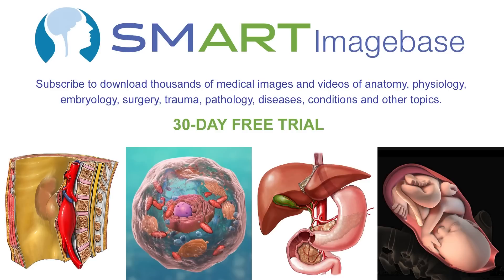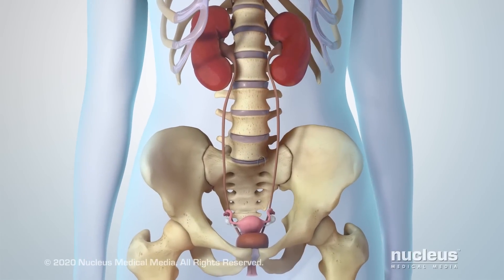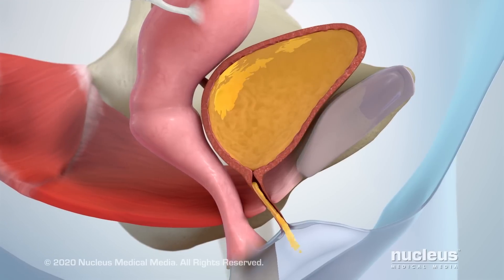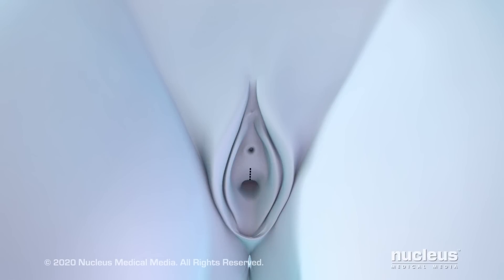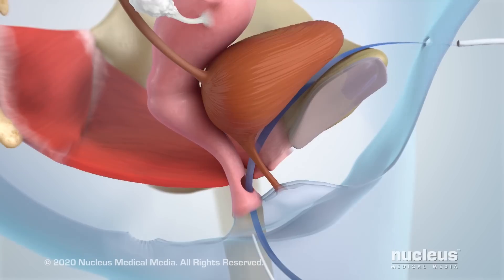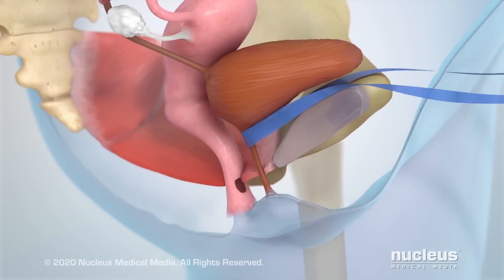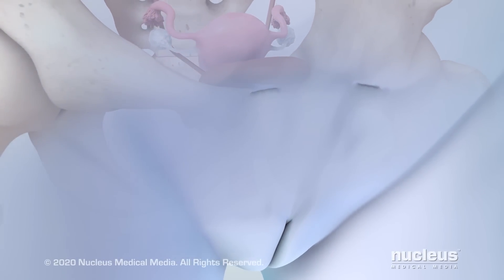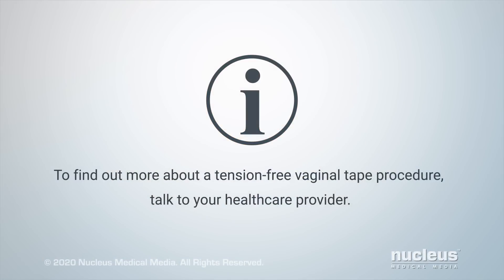Tension free Vaginal Tape (TVT) Procedure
MEDICAL ANIMATION TRANSCRIPT: If you have stress urinary incontinence, your doctor may advise you to have a tension-free vaginal tape, or TVT, procedure. Stress urinary incontinence means your bladder leaks urine during physical activity. To start the procedure, the surgeon will make two small incisions in your abdomen just above your pubic bone. Another small incision will be made in your vagina. A needle will be passed through this incision into your body and out of one of the incisions in your abdomen. A mesh tape attached to the needle will be pulled along this path. Then, a needle attached to the other end of the tape will repeat this procedure on the other side. Once the tape is in place, your surgeon will adjust it around your urethra to will provide support. The ends of the tape will be cut just beneath your skin. At the end of the procedure, the vaginal incision will be closed with sutures. And the pubic incisions may be closed with surgical glue or sutures. After the procedure, the tape will support your urethra and prevent urine leakage. Over time, scar tissue forms around the tape to hold it in place. To find out more about a tension-free vaginal tape procedure, talk to your healthcare provider.

ANH20238